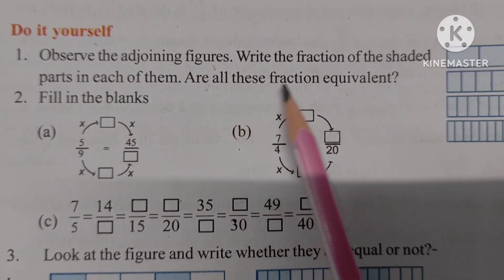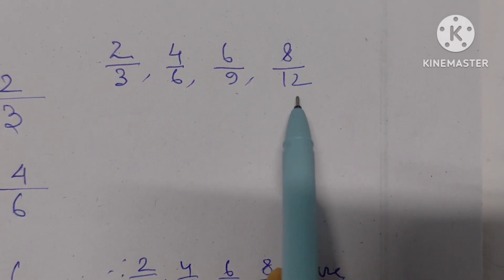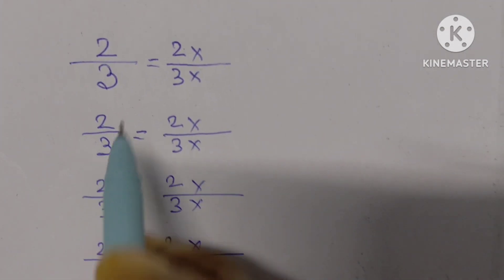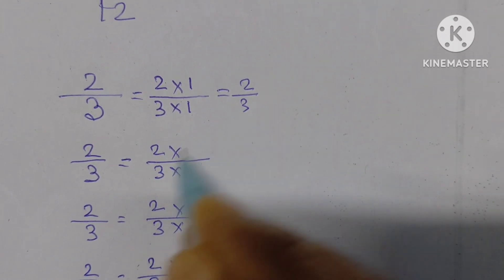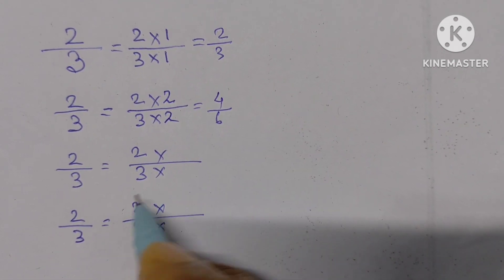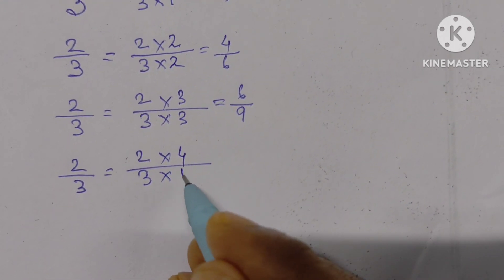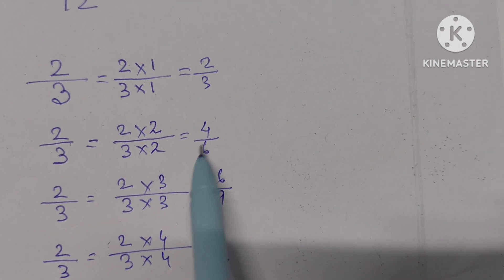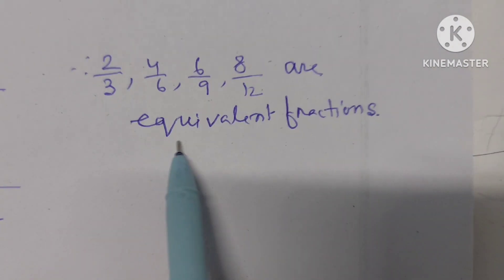CLASS :6 ষষ্ঠ শ্ৰেণী MATHEMATICS,LESSON-7, FRACTION, PAGE NO.138-139, Q. NO. 1-4 সমাধান (SCERT,ASSAM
SIMPLE EXPLANATION

LINKS PLAYLISTS CLASS-6 MATHS

L